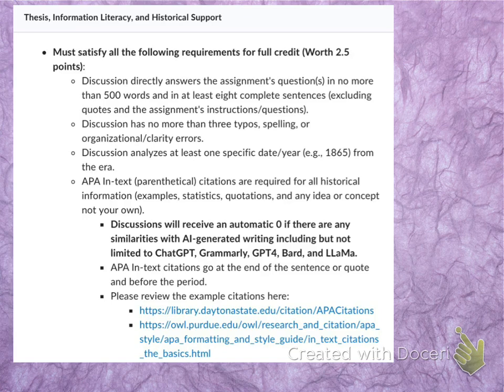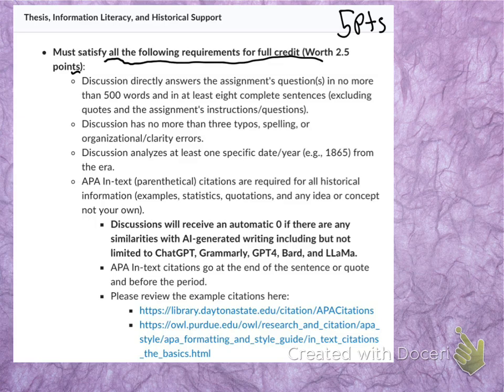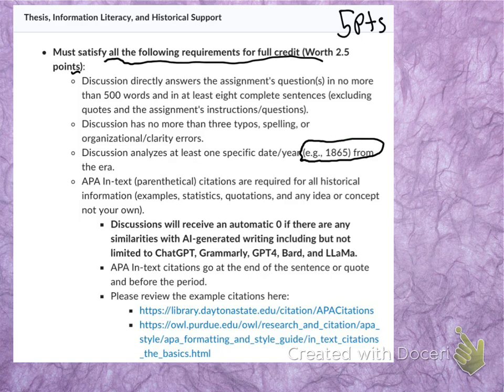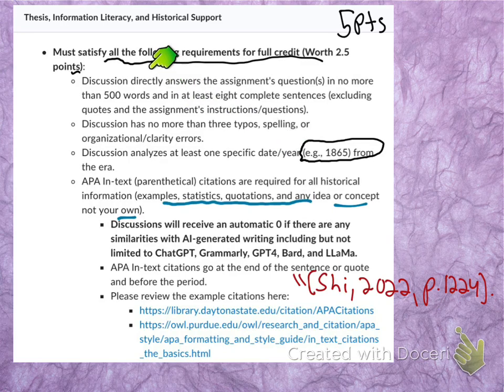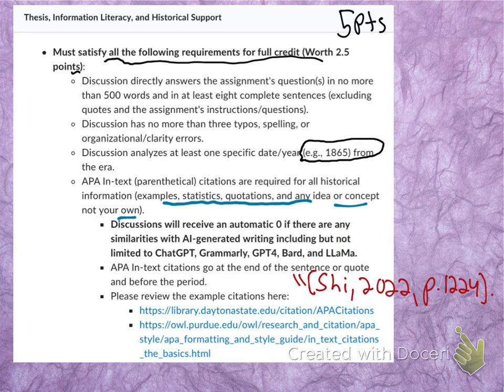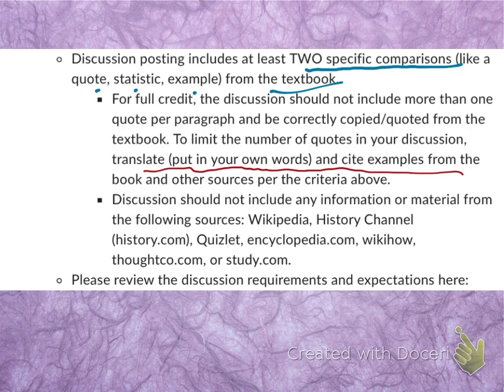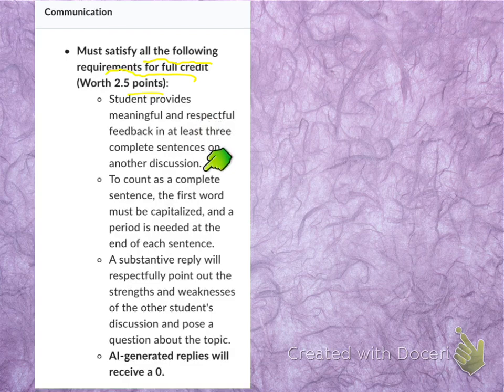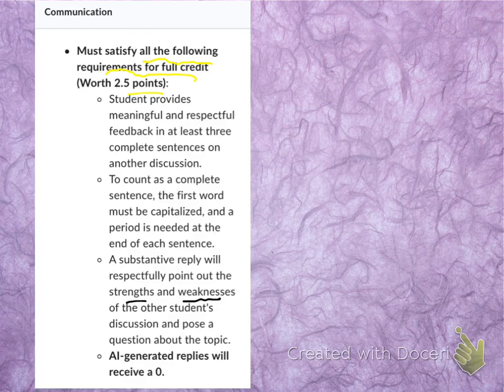Discussions’ Expectations and Requirements